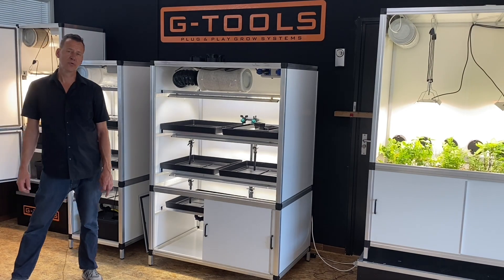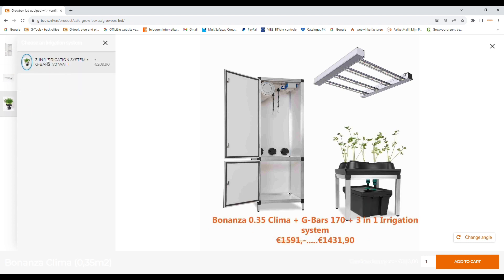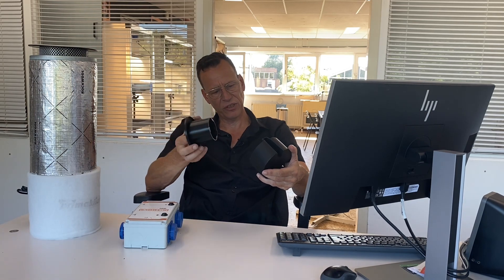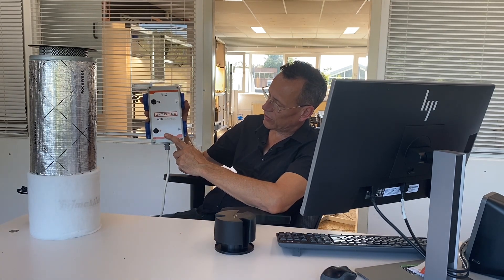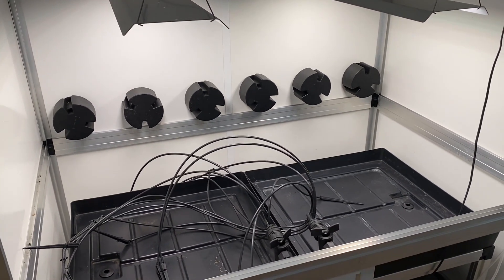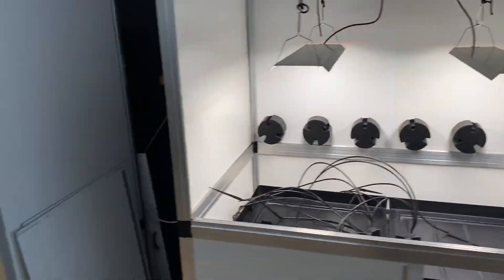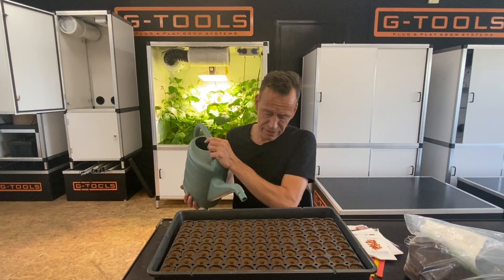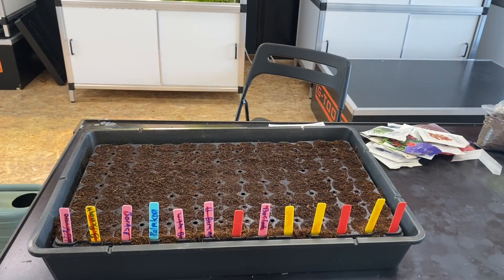Grow box cultivation #1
Looking for a grow box but you don't realy know what to expect? In a series of 5 video's we will show you how easy it is to grow different herbs and vegetables in our Bonanza grow box. Part 1 starts with a short explanation of each different model grow box, the materials that the grow cabinets are made of and the standard equipment delivered with the grow box.
After the short introduction of the led grow lights and hydroponic systems the actual grow can start. For this we have made a selection of seeds that we think will do nicely in the cabinets and planted over 100 seeds.
The best will be selected to be transplanted into the grow boxes. Plants with similar light and nutrient requirements are placed together in the same grow cabinet.
In each cabinet one of our 3 in 1 irrigation systems is being used in a different modus. 1 System is being used as an eb & flow irrigation system. 1 System is used as drip irrigation system and the third as an hydroponic system.